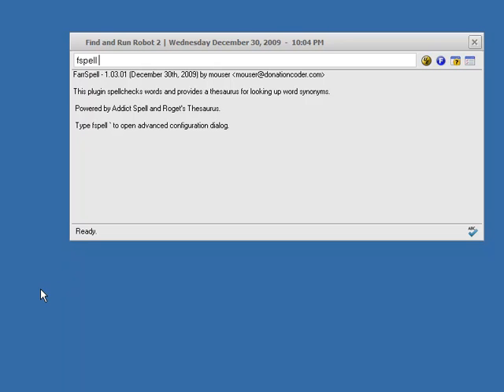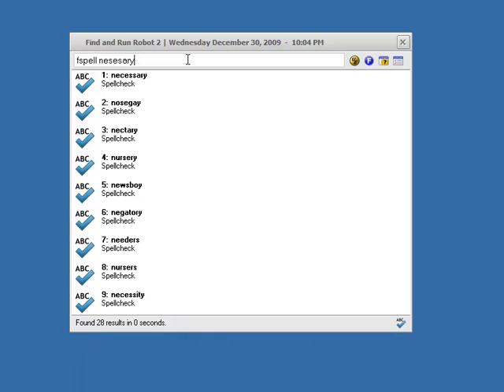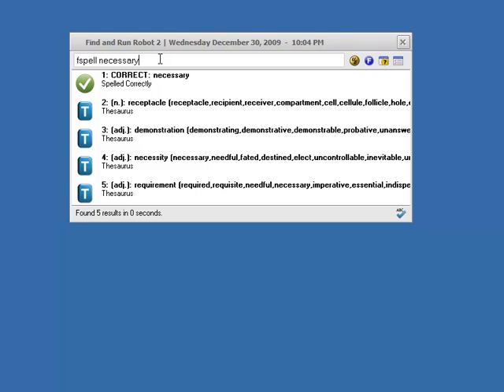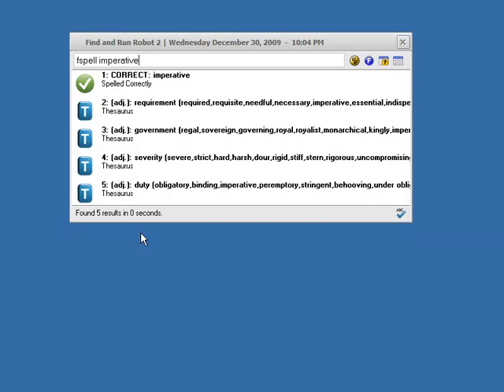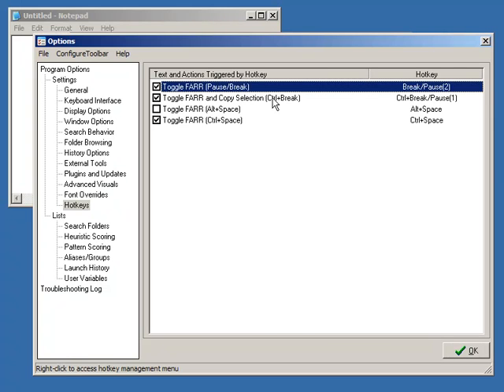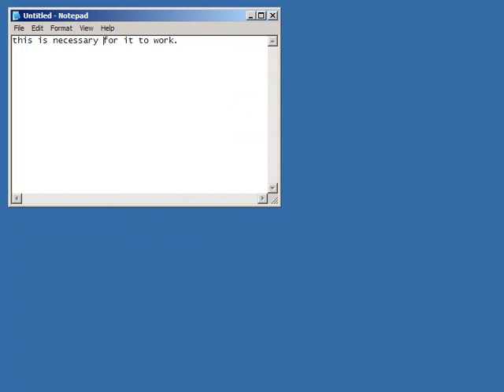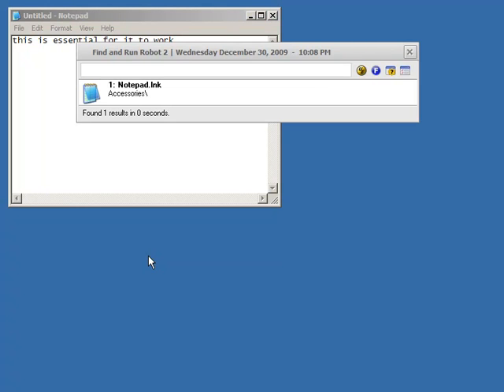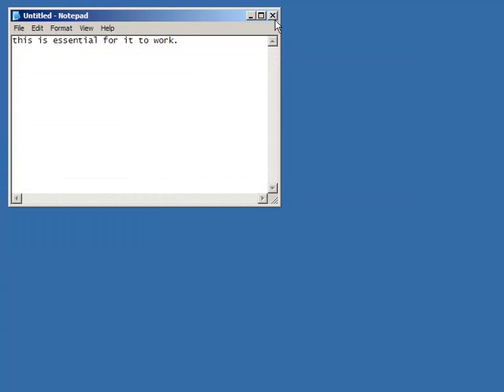NANY 2010 Entry: FarrSpell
This is a screencast of Anuran ), which was an entry in NANY 2010

FarrSpell is a plugin for Find and Run Robot which will spellcheck words and list synonyms